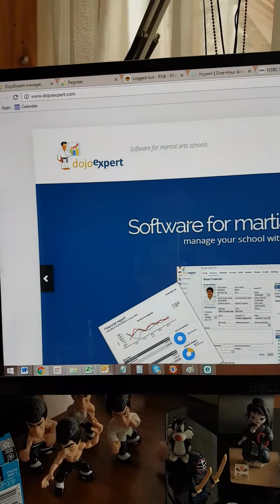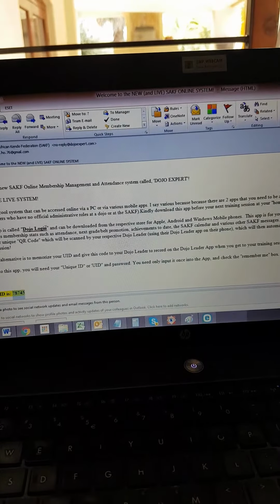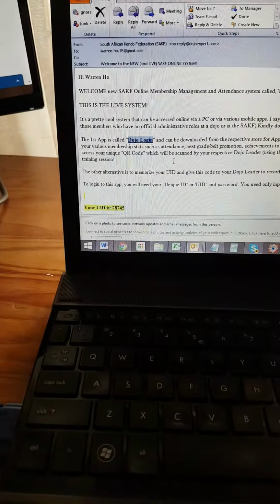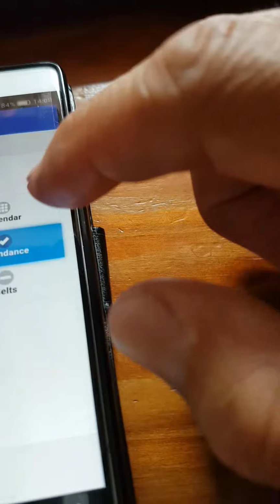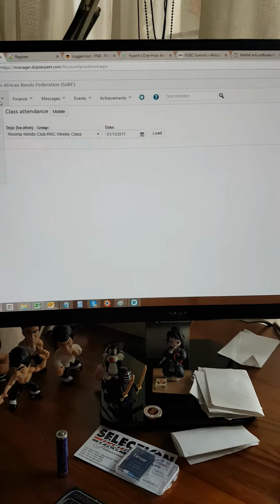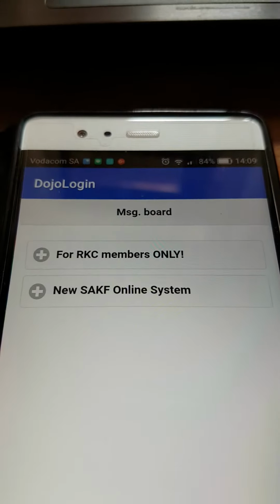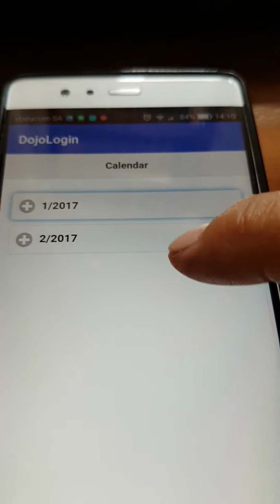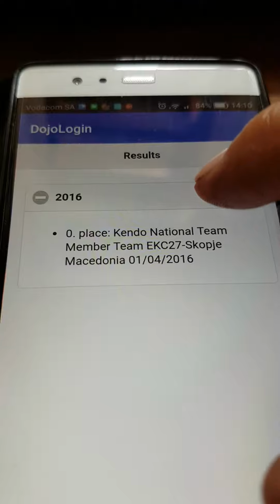For SAKF Members using the "Dojo Login" app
WELCOME new SAKF Online Membership Management and Attendance system called, 'DOJO EXPERT'!

The 1st App is called "Dojo Login" and can be downloaded from the respective store for Apple, Android and Windows Mobile phones.  This app is for you as a student to be able to login to and check your various membership stats such as attendance, next grade/belt promotion, achievements to date, the SAKF calendar and various other SAKF messages. Very importantly, this will also be where you can access your unique "QR Code" which will be scanned by your respective Dojo Leader (using their Dojo Leader app on their phone), which will then automatically update your attendance stats for with that training session!

The other alternative is to memorize your UID and give this code to your Dojo Leader to record on the Dojo Leader App when you get to your training session.

To login to this app, you will need your "Unique ID" or 'UID" and password. You need only input it once into the App, and check the "remember me" box.